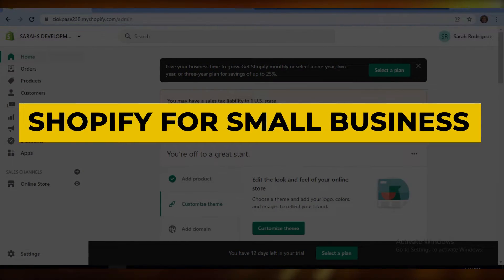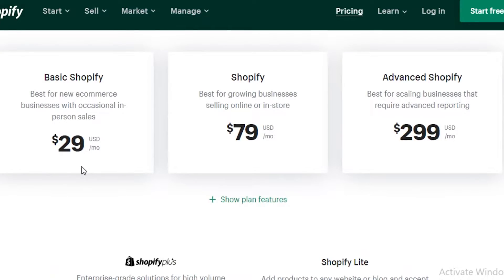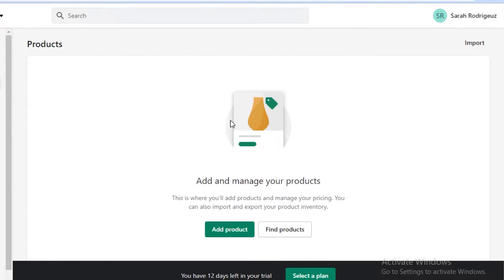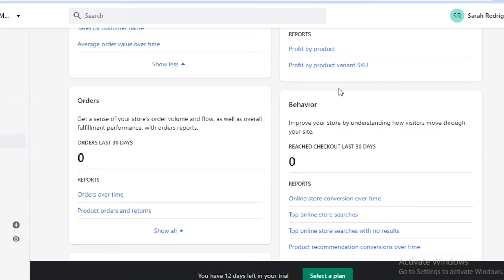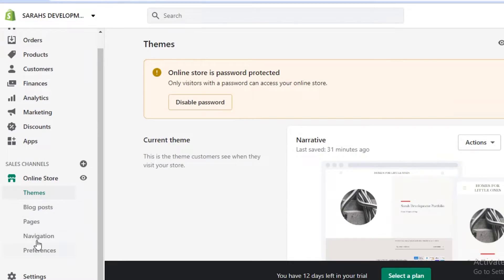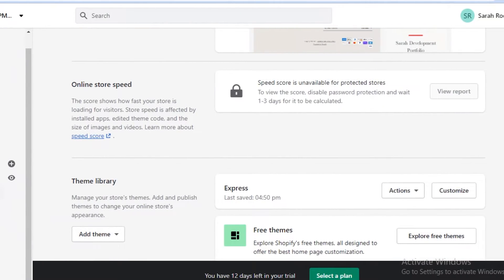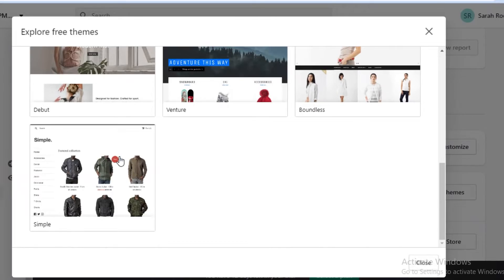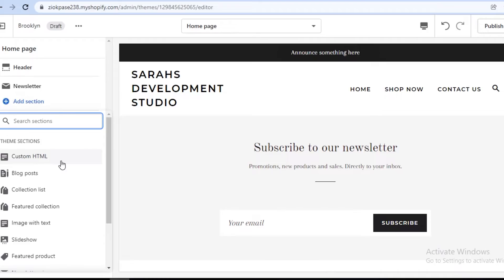🔥 Shopify For Small Business ✅ How To Use Shopify For Small Businesses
In this video, i'm going to be going through Shopify for small business and how to use Shopify to create your own Shopify small business store today.

The goal of this video is to create an in depth tutorial going over everything you need to know about Shopify small business theme stores in 2024.